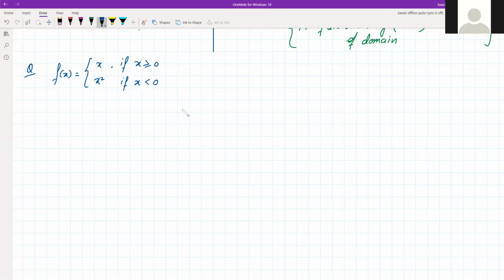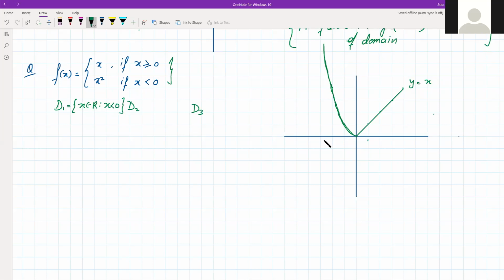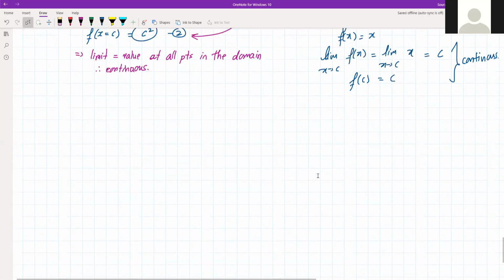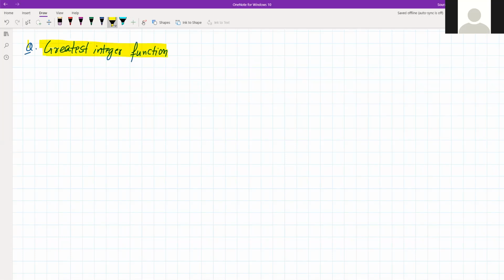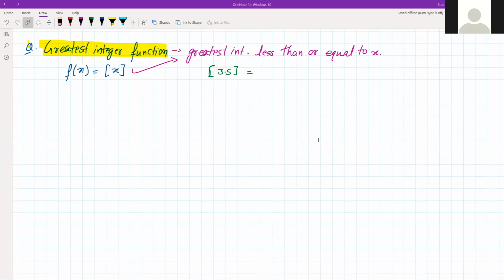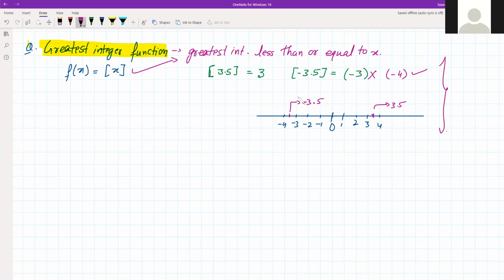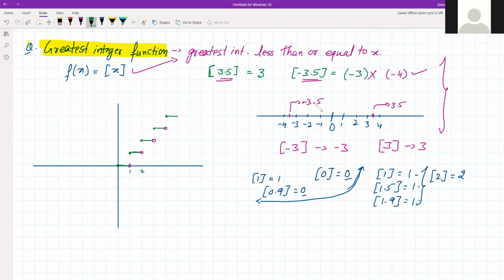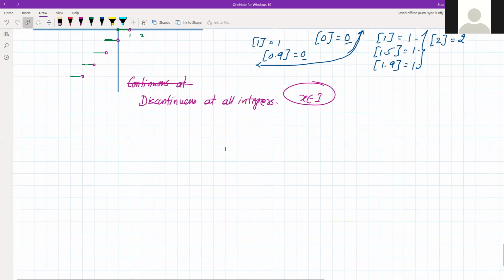Problems on continuity